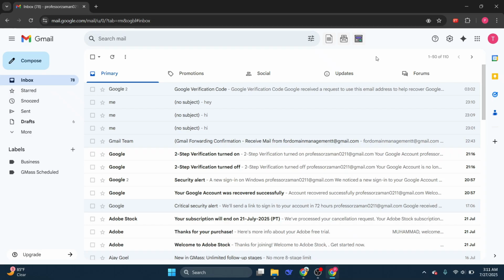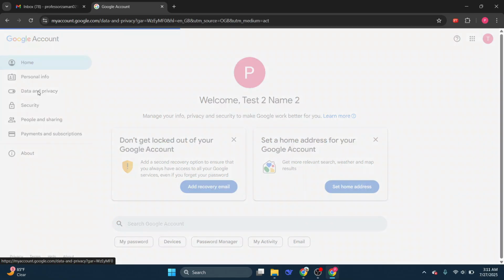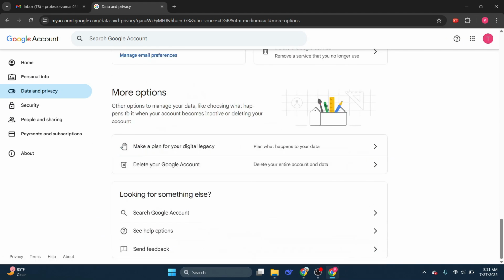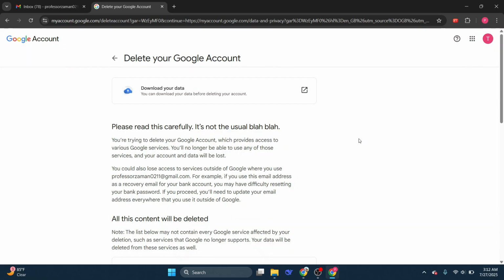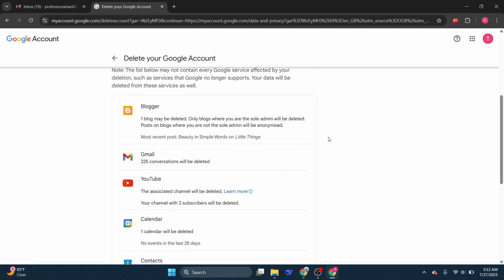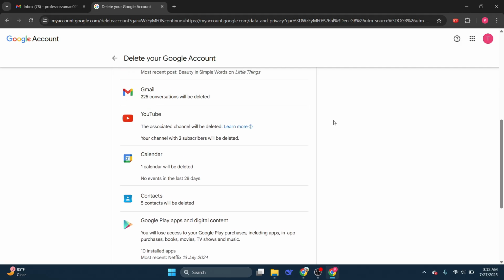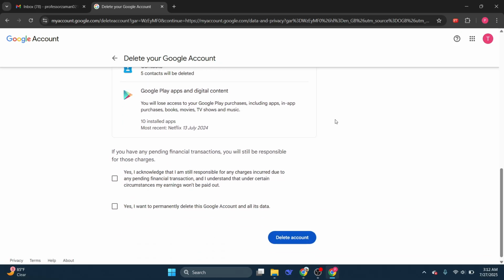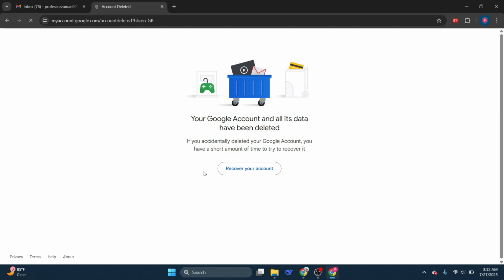How To Delete A Gmail Account Permanently On PC/Laptop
Learn how to permanently delete your Gmail account on a PC or laptop with this step by step guide. Follow these instructions to remove your Gmail account and all associated data safely.